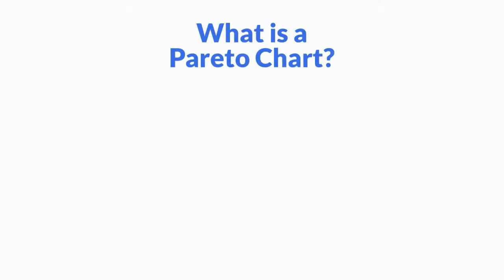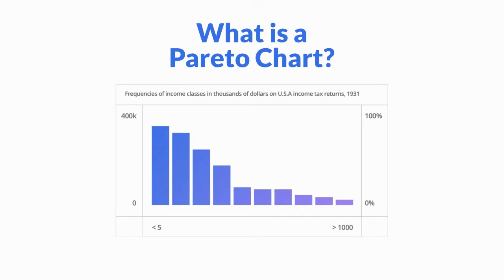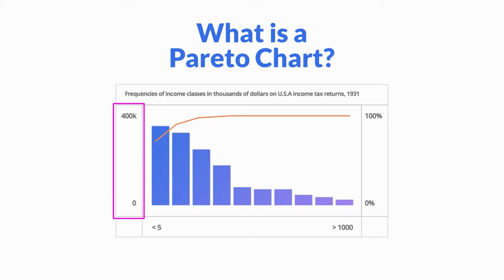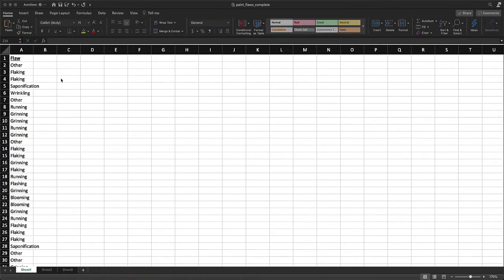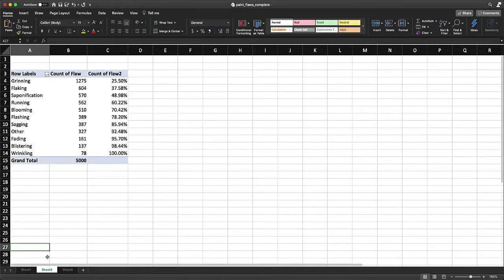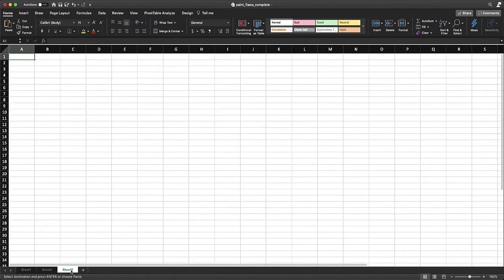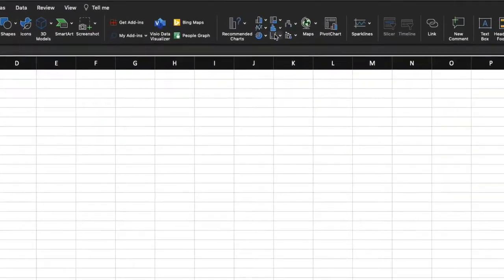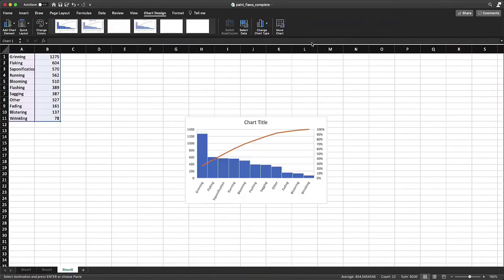How to Create a Pareto Chart in Excel (With Examples)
A Pareto chart is a bar chart, ordered from the most frequent category on the left to the least frequent category on the right.

A cumulative percent line is often included so that you can determine the number of categories needed to reach a certain percentage of the total occurrences.

Pareto charts are especially useful when you want to show that a small number of categories are responsible for almost all of the observations in the data.

For example, you can use a Pareto chart analysis to show the most frequent defects, so that you know where to focus improvement efforts.

In this video, we'll go over how to create a Pareto Chart in Excel.

Skip to:
0:00 - What is a Pareto Chart?
0:49 - How to make a Pareto Chart in Excel

Learn everything you need to know with Lean Six Sigma in this full course

Created and presented by Kamari Patrick